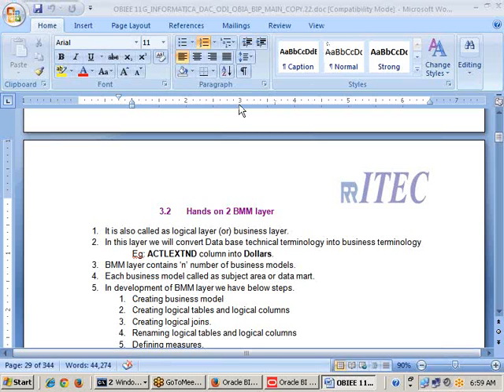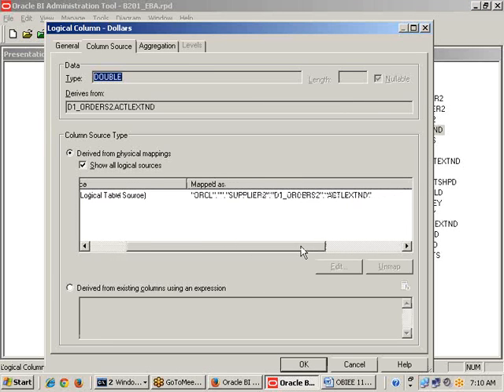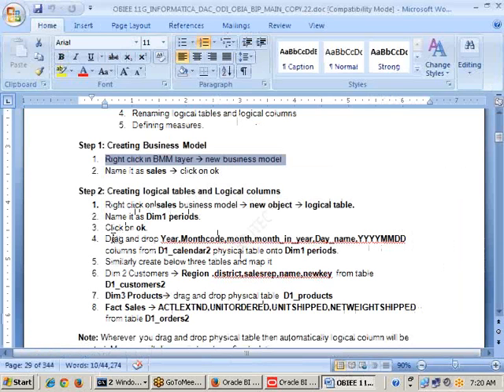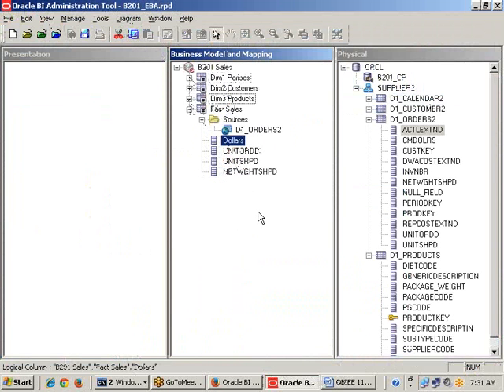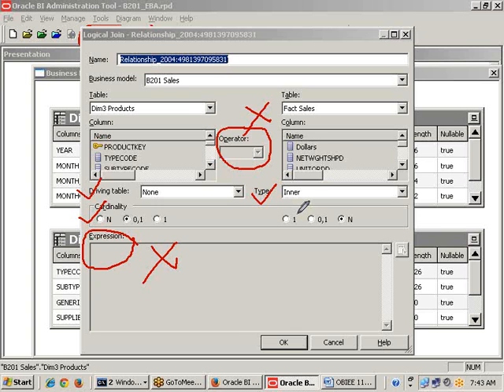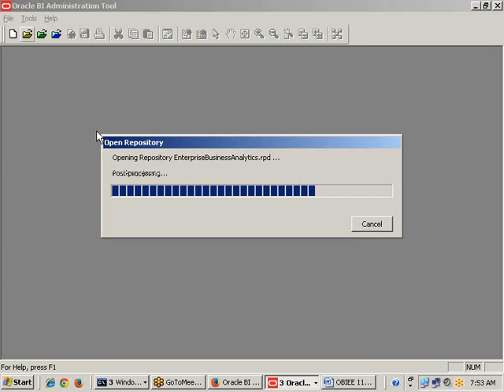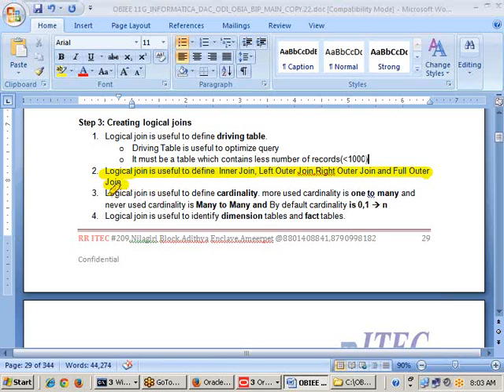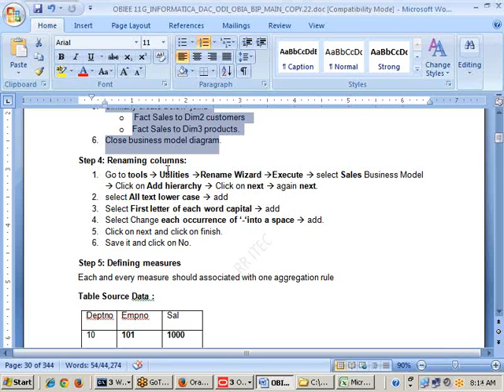BMM Layer Part1 07